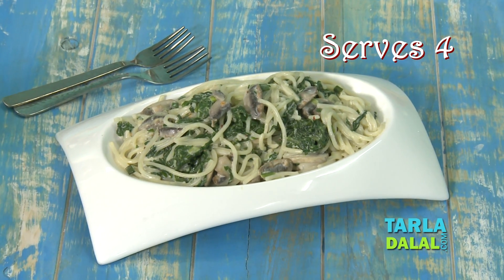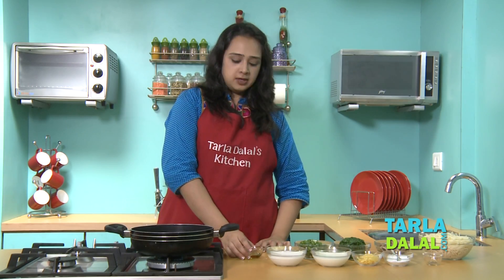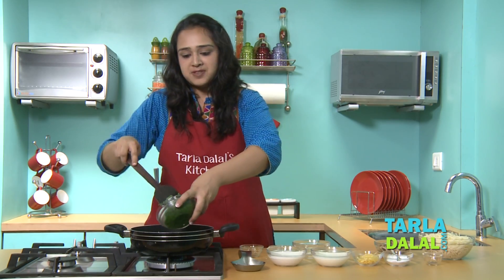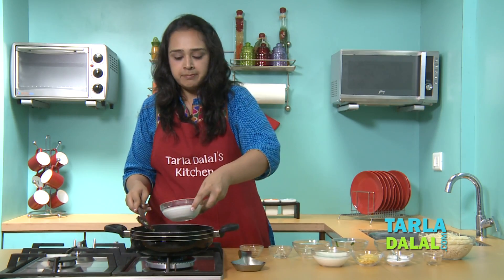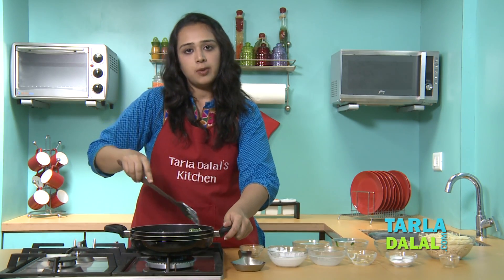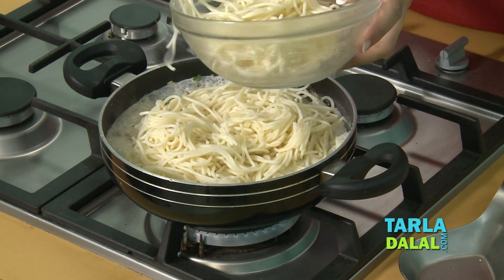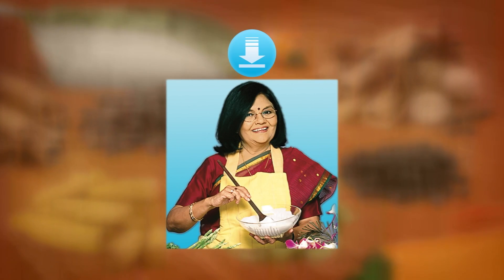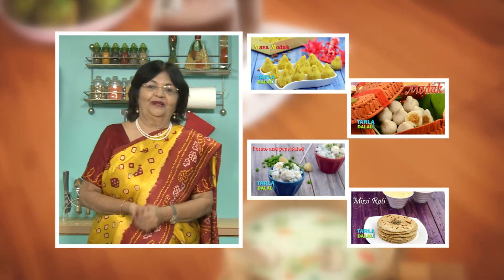Spaghetti with Spinach and Mushrooms by Tarla Dalal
Spaghetti with Spinach and Mushrooms, a satiating meal that satisfies not just your stomach but your culinary senses too..

Spaghetti with Spinach and Mushrooms

Spaghetti with Spinach and Mushrooms is a satiating meal that satisfies not just your stomach but your culinary senses too, with its creamy texture and crunchy interludes. Going beyond plain white sauce, this spaghetti preparation features a milky, cheesy, creamy sauce chock-full of spinach and mushrooms. You will love the blend of flavours and textures in every mouthful of this wholesome dish.

Serves 4.

2½ cups cooked spaghetti
1 cup blanched and chopped spinach (palak)
1 cup blanched and sliced mushrooms (khumbh)
1 tbsp olive oil
1 tbsp finely chopped garlic (lehsun)
¾ cup chopped spring onions (whites and greens)
½ cup fresh cream
½ cup milk
4 tbsp grated processed cheese
Salt to taste
1 tsp dry red chilli flakes

1. Heat the olive oil in a deep non-stick pan, add the garlic and spring onions and sauté on a medium flame for 1 minute.
2. Add the spinach and mushroom, mix well and cook on a medium flame for 1 minute.
3. Add the cream, milk, cheese and salt, mix well and cook on a medium flame for 2 minutes, while stirring occasionally.
4. Add the chilli flakes, mix well and cook on a medium flame for another 2 minutes, while stirring occasionally.
5. Add the spaghetti, mix well and cook on a medium flame for 1 more minute.
   Serve immediately.